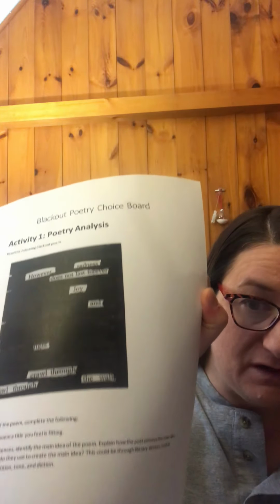5.12.20 Watch first, then Power Point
Introducing Allusion #7 and this week’s homework.  Watch and Listen to Ms. Boutin’s PowerPoint lecture on black out poetry.